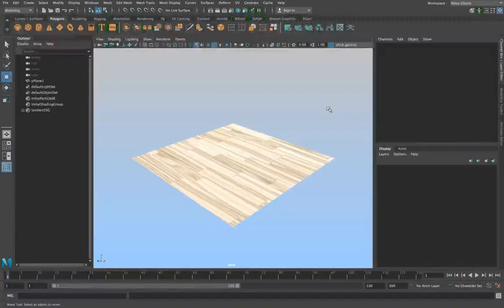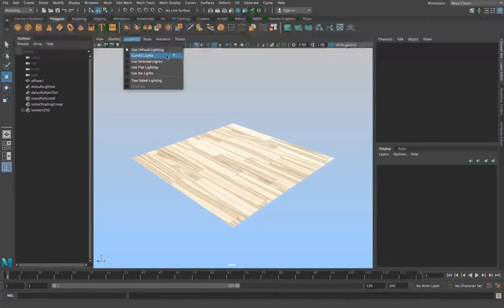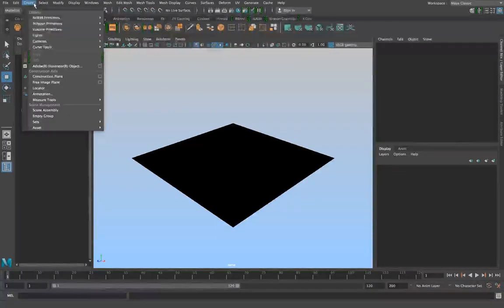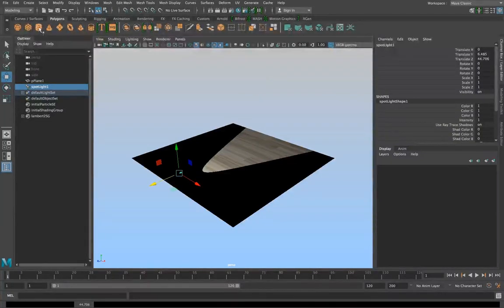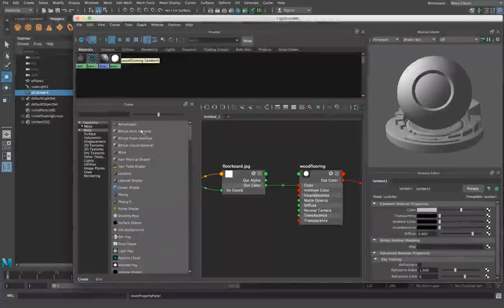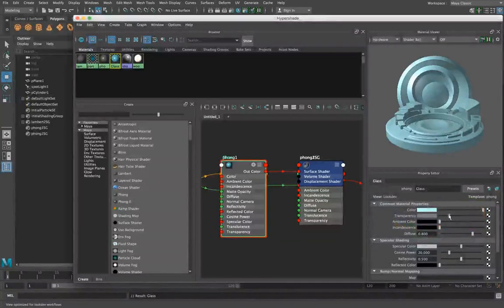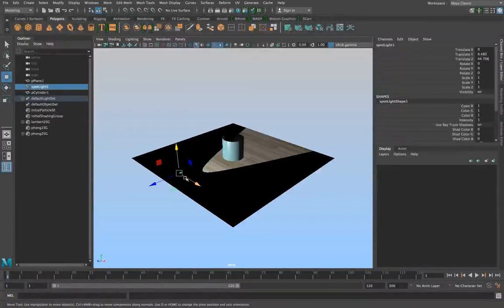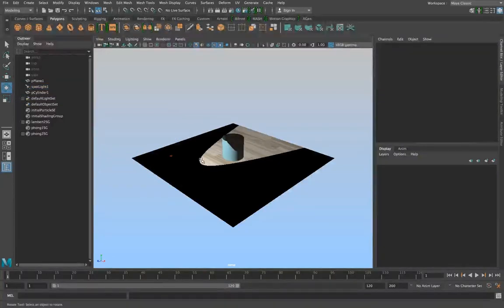Lighting In MAYA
A Quick and simple tutorial on how to create lights in MAYA.